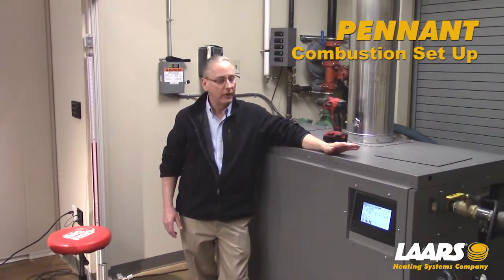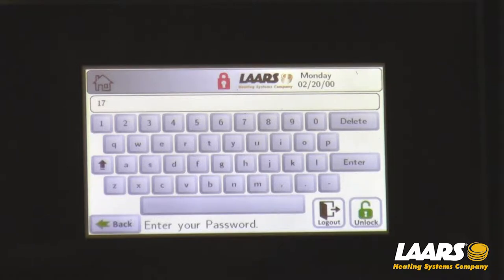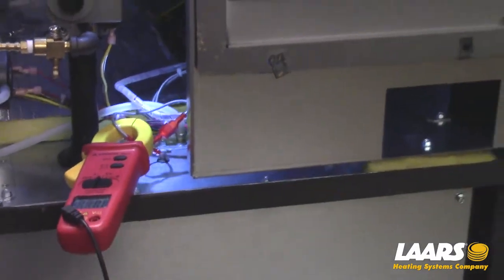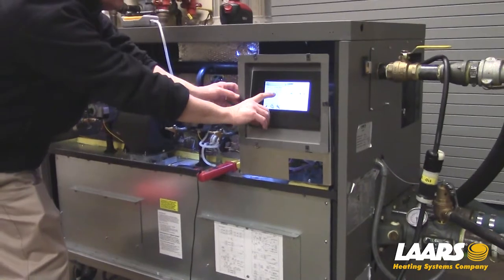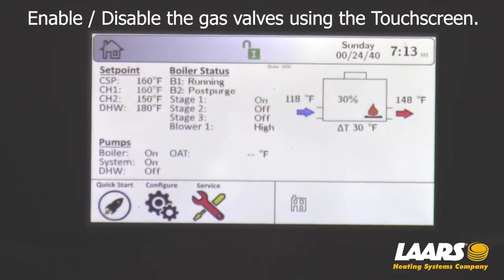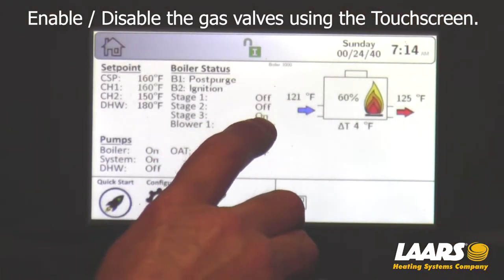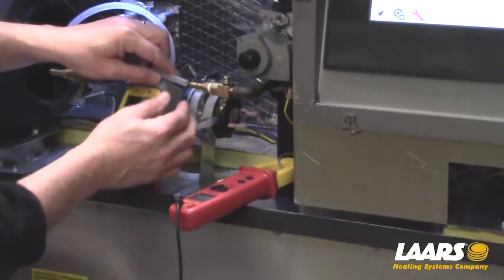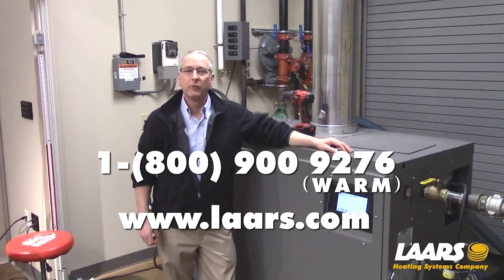Pennant w/Touchscreen, Combustion Set Up, V2 (2nd version)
In this video, Steve Moruzzi instructs the certified technician on how to check for adequate gas supply pressure and combustion set up for the Pennant / Brute / Pentair boilers. This is the Touchscreen model. There is another service video on this Laars YouTube channel for the standard (non touchscreen) boilers.
     We had to revise/improve this video and post it again, thus losing previous 'view stats'.